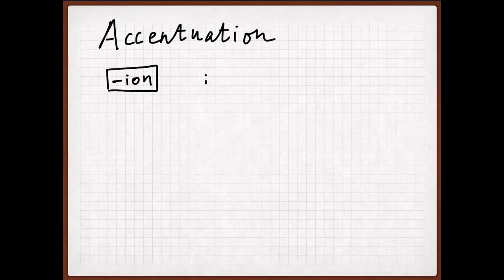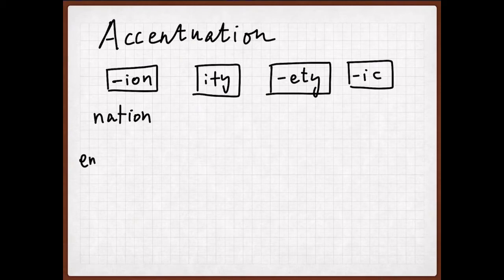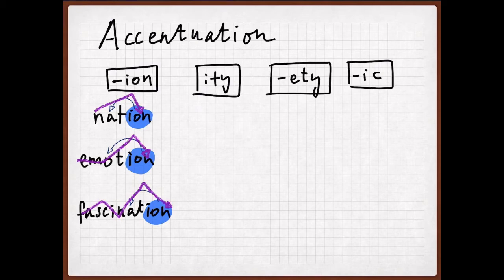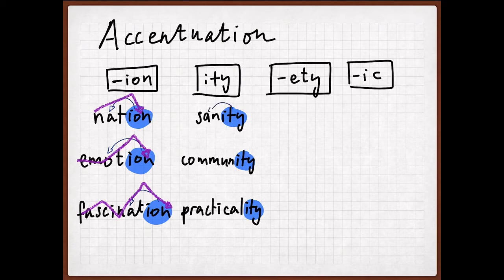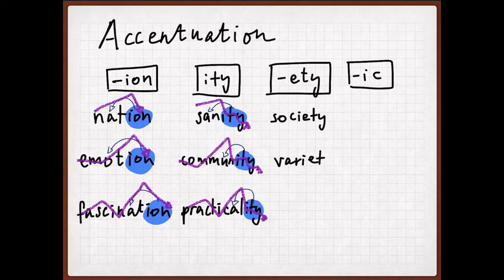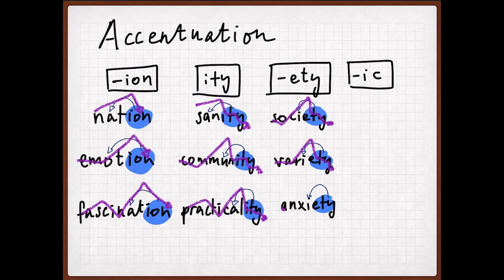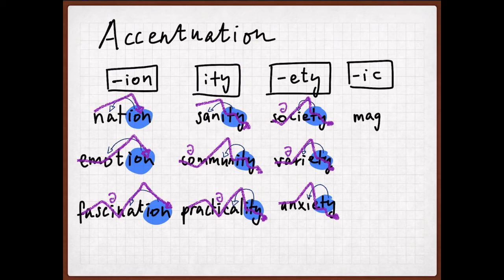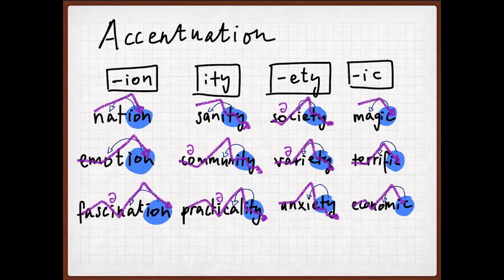Accentuation in English (Stress Imposing Suffixes)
A quick overview of typical accentuation in English, using words with "stress-imposing" suffixes (-ION, -ITY, -ETY & -IC)